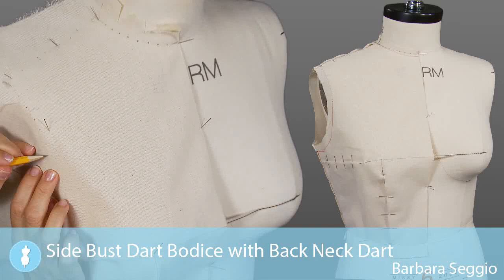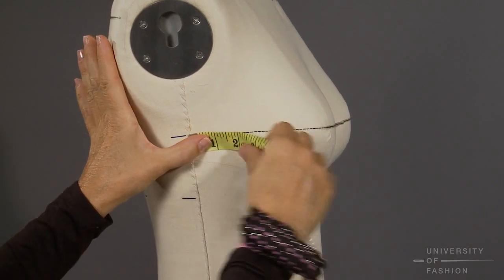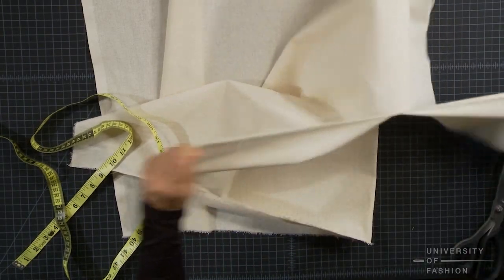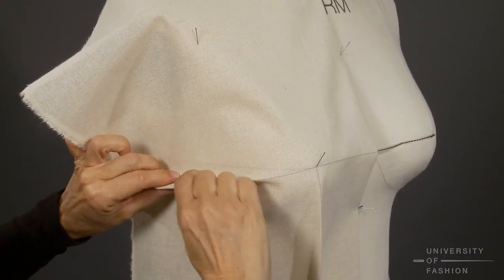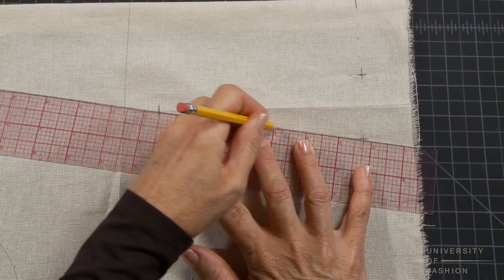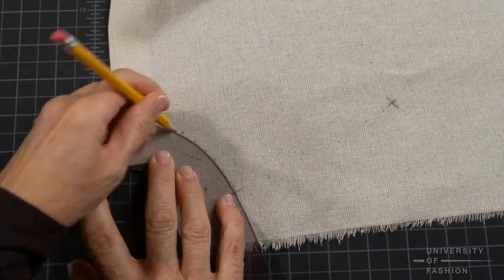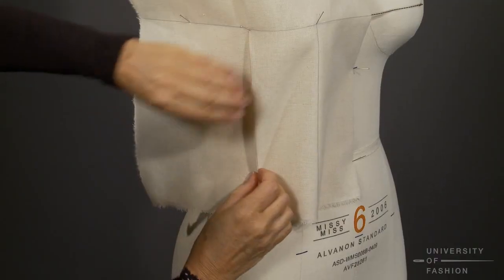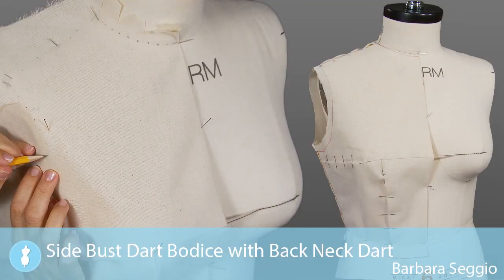Side Bust Dart Bodice - Back Neck Dart